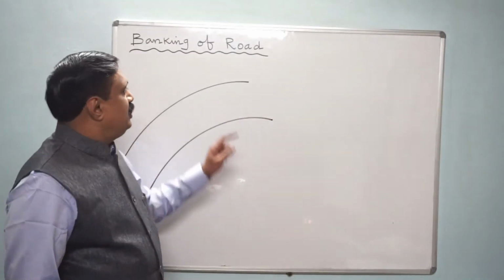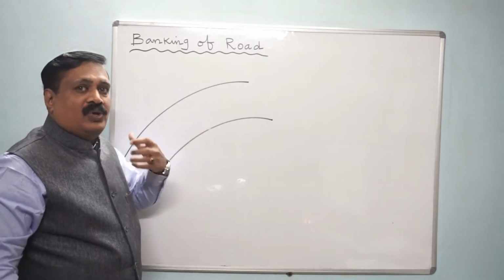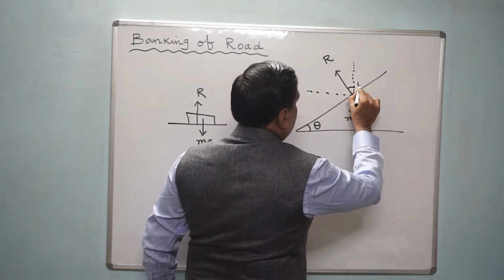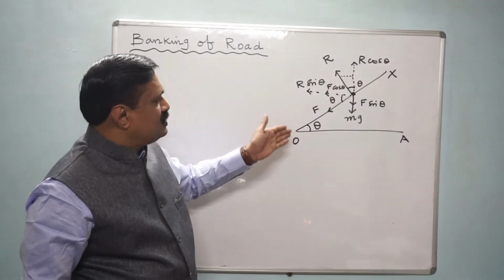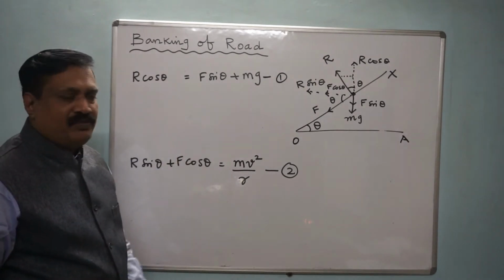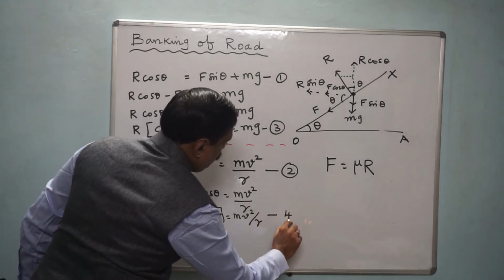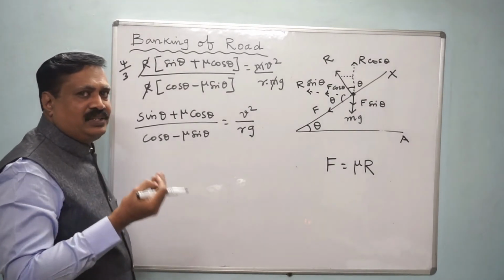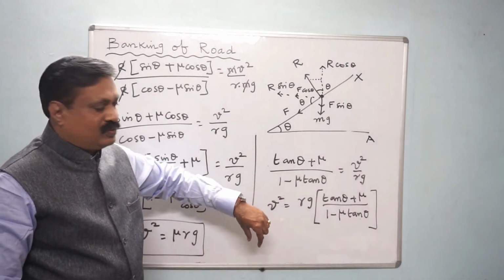Banking of Road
Banking of Road is explained in a simple method so that anybody can understand.